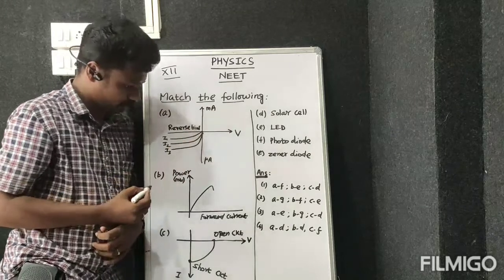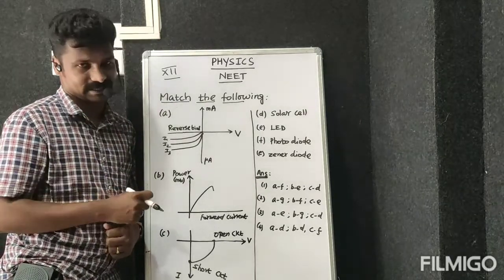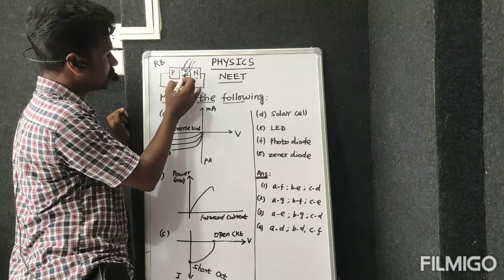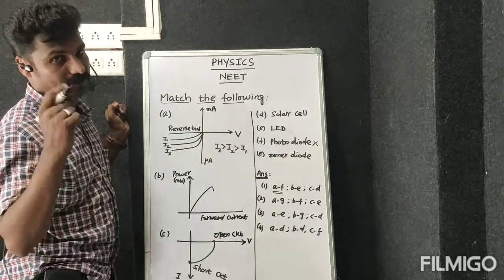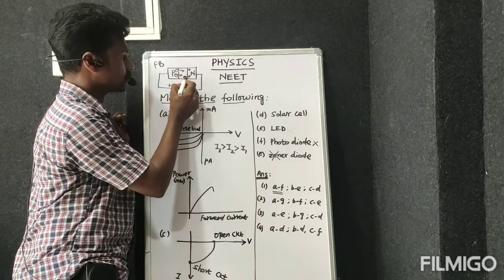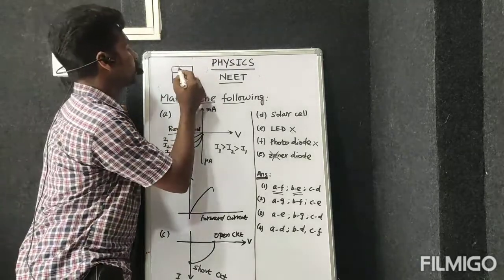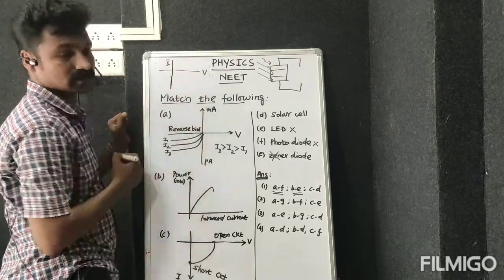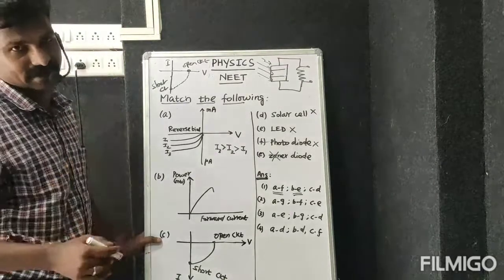NEET SEMICONDUCTOR MCQ_FROM GRAPH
Learn to match graphs with suitable opto electronic devices